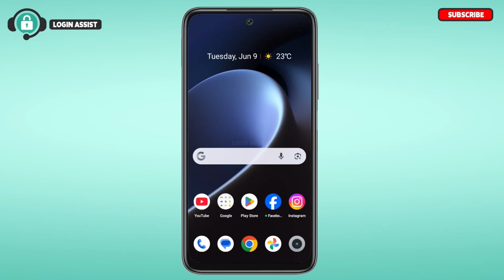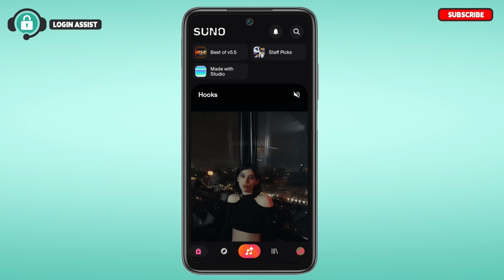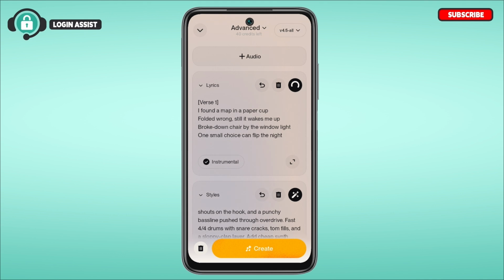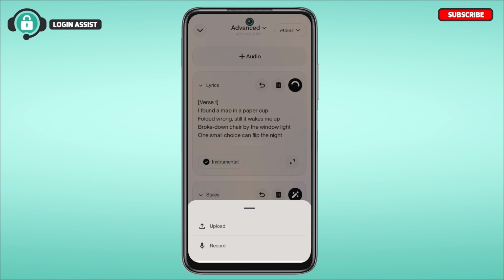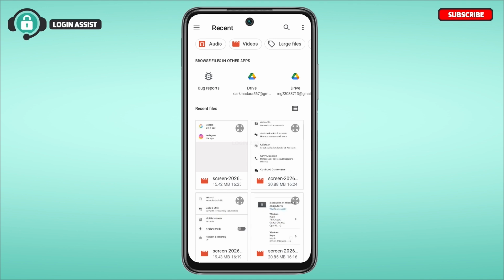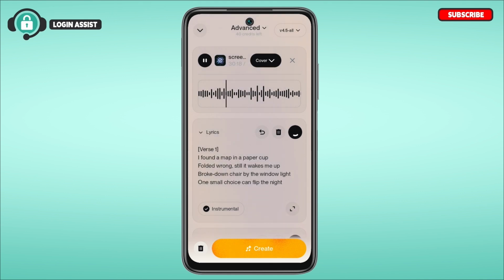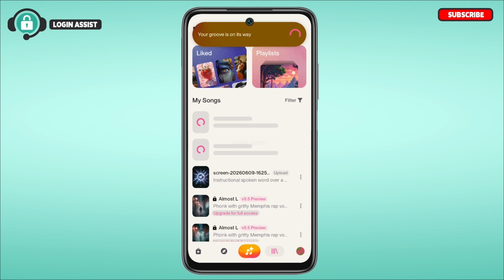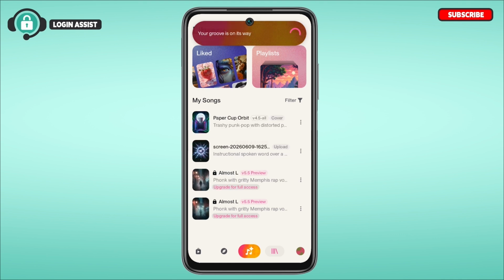How To Add Your Own Voice On Suno AI 2026 | Create AI Song With Your Own Voice | Suno Mobile App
Don't know how to add your own voice to Suno AI? It is a simple process. When creating a song, you can choose to upload or record audio. If you want to record the audio in your own voice, you can select the record option or upload existing audio to create the song. Watch this tutorial video for the process and steps to add and use your own voice on Suno AI.